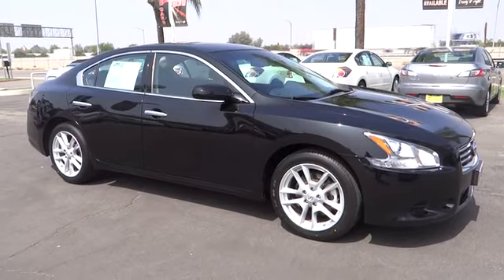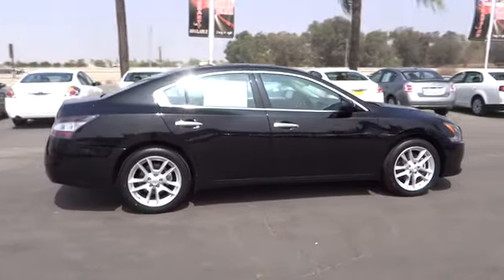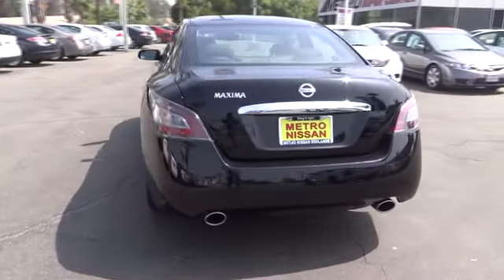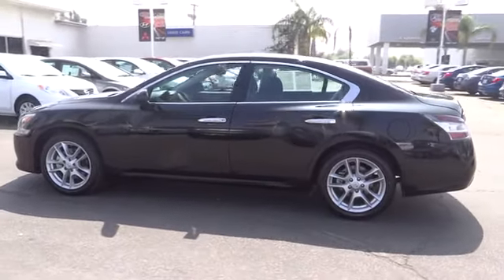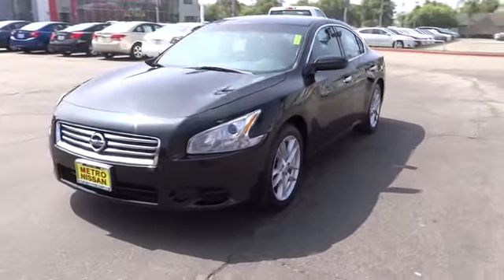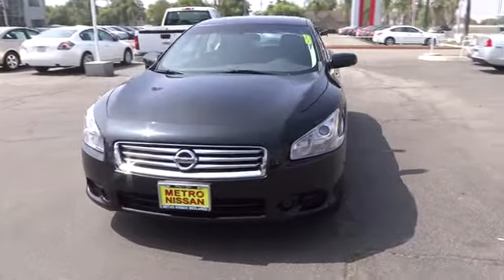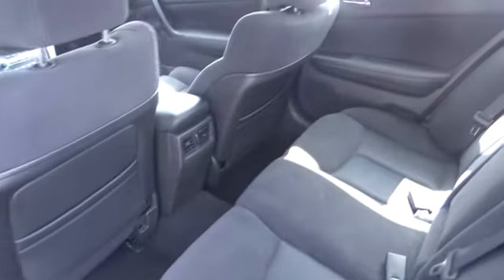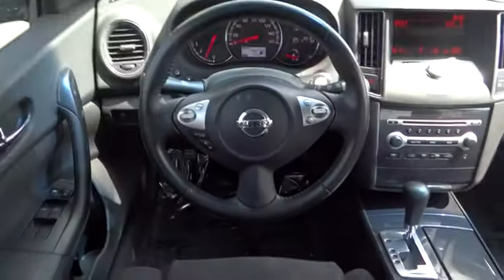2012 Nissan Maxima San Bernardino, Fontana, Riverside, Palm Springs, Inland Empire, CA P74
2012 Nissan Maxima 3.5 S - Stock#: P7418R - VIN#: 1N4AA5AP3CC849591